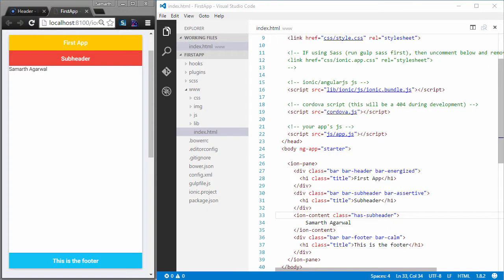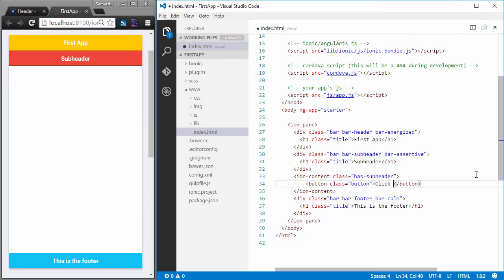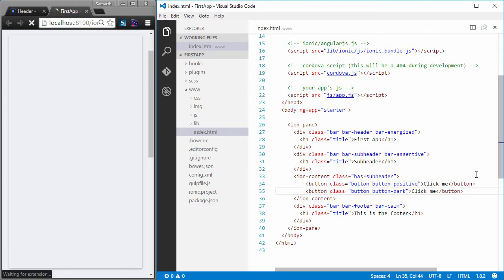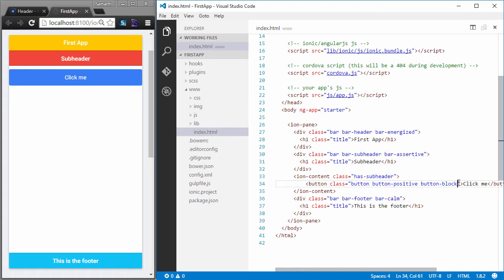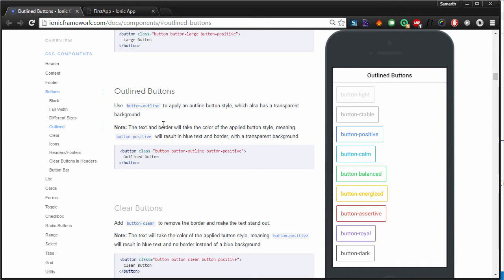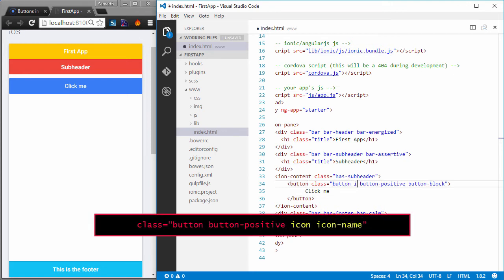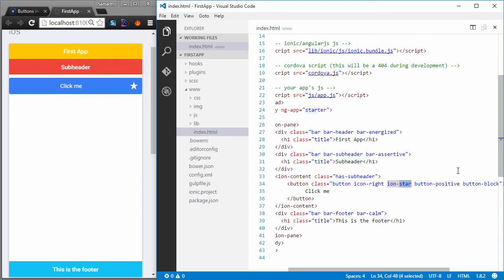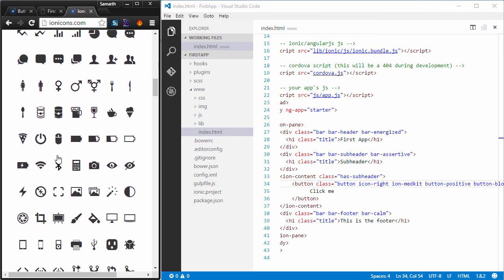8 Ionic Basics: Buttons and Icons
Buttons are very critical to any mobile app. Ionic offers very beautiful and elegant set of buttons and icons, right out-of-the-box. Let's see how to use them.

This course is for everybody who wants to build amazing Android and iOS apps. In this course, you will learn all about Ionic Framework with AngularJS from scratch, which allows you to build amazing mobile apps with just HTML, CSS and JS.

In this course, we will start by learning about the world's most popular eCommerce platform, WooCommerce and how we can use WooCommerce with Ionic. We will then learn about Ionic Framework from scratch and then we will start building an eCommerce App using Ionic Framework knowledge that we have gathered during first half of the course.

All you need is a little bit of familiarity with HTML and JS. If you are a web developer and want to build mobile apps, Ionic will be your piece of cake. You will be able to write amazing apps that will work on both Android and iOS.

Learn more about Ionic Framework and build amazing apps
Want to take the whole course and build your own Ecommerce mobile app?